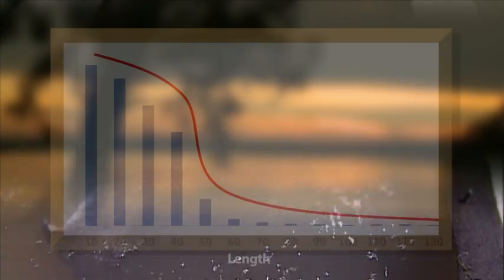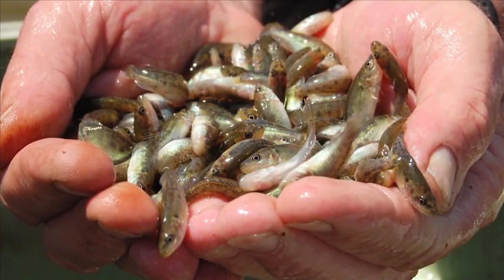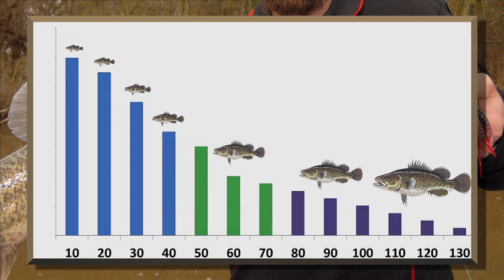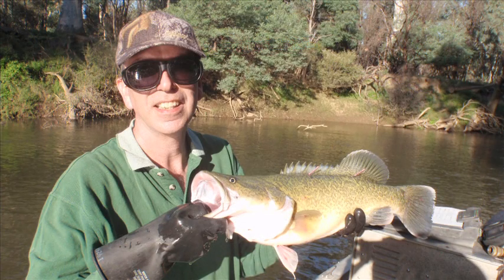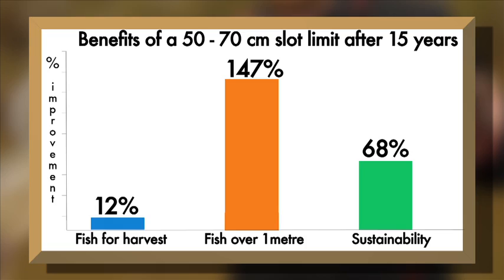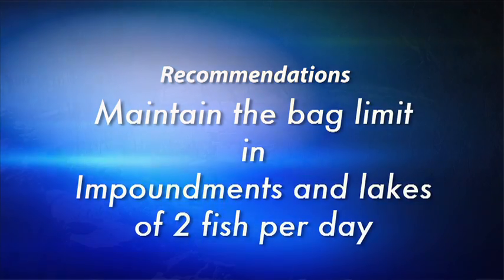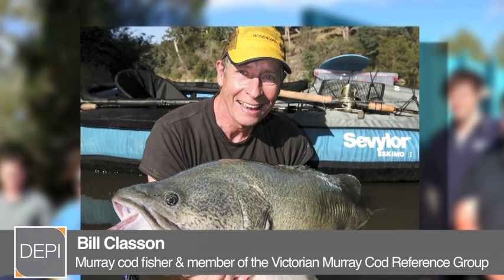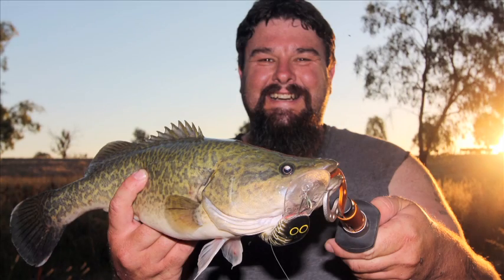A slot limit for Murray cod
The science and benefits of applying slot length regulations to Victoria's Murray cod recreational fisheries.